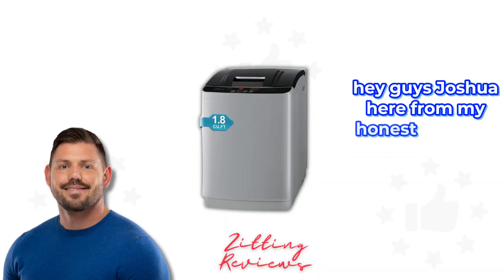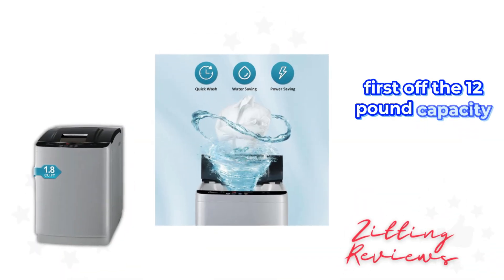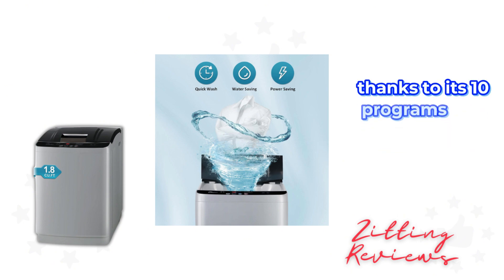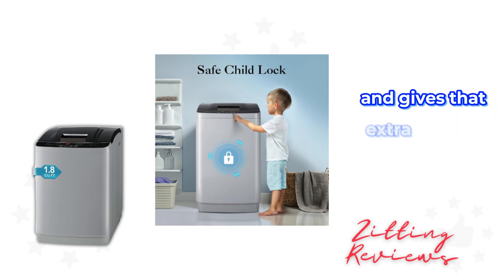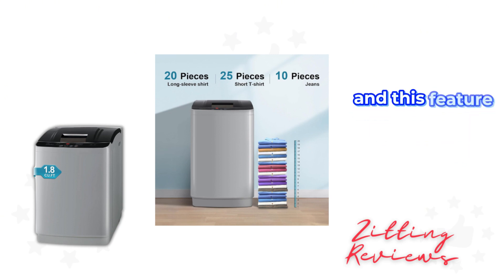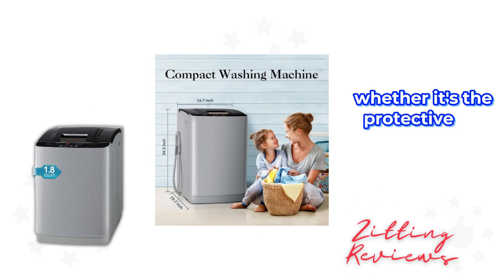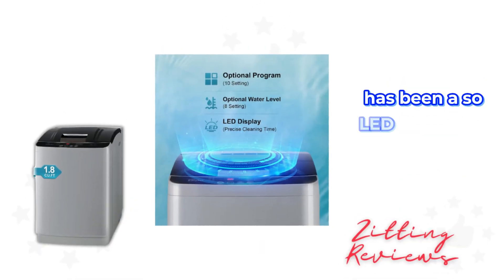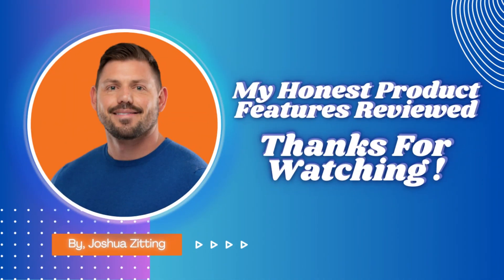My Honest Product Features Reviewed of LifePlus Portable Washing Machine | Zitting Reviews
Introducing the LifePlus Portable Washing Machine, a compact yet powerful laundry solution designed for the modern living space. With its 12lbs capacity and full-automatic functionality, it's perfect for apartments, homes, and dorms.

🔹 Large Load Capacity: Tackle larger loads with a 12lbs capacity, making it easier to manage your laundry in fewer cycles.
🔹 Versatile Wash Options: Choose from 10 programs and 8 water levels, ensuring your laundry is handled with care and efficiency tailored to each load's specific needs.
🔹 Child Lock Safety: Integrated child lock feature provides added safety, ensuring peace of mind for families with young children.
🔹 Advanced Drainage System: Equipped with a drain pump for quick and efficient water removal, simplifying the laundry process.
🔹 User-Friendly Design: Features like the protective rat mesh, auto dose, time remaining display, and end-of-cycle signal enhance convenience and functionality.